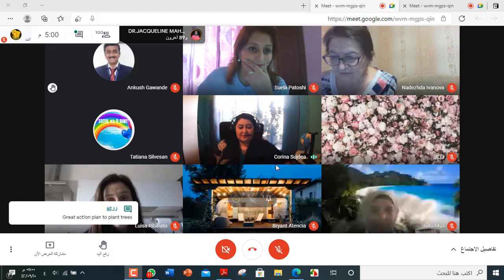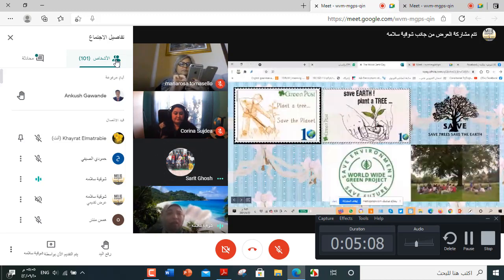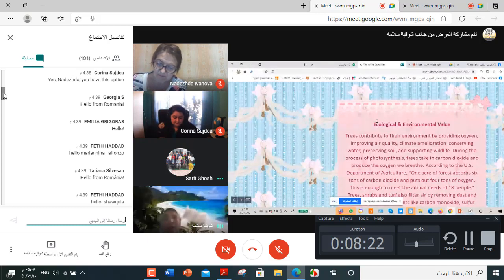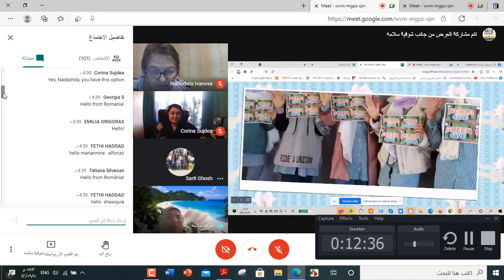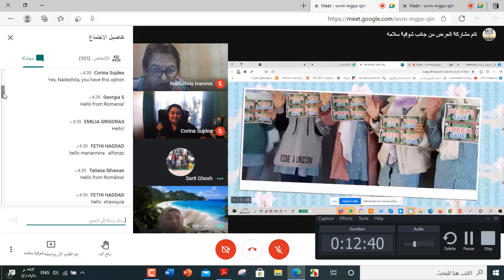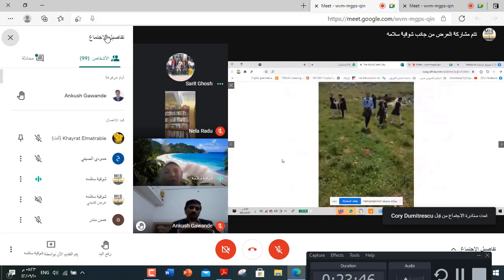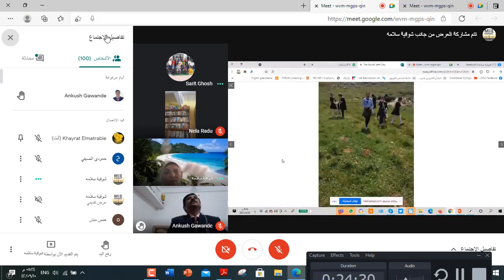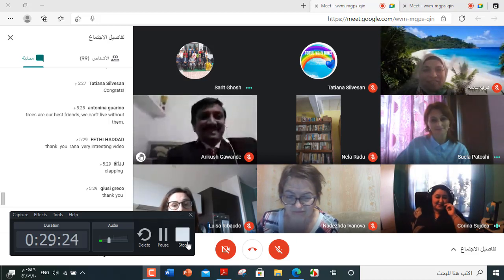My participation in the World Earth Day as a keynote speaker/Mrs. Shawqia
The Green World Wide Project 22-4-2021